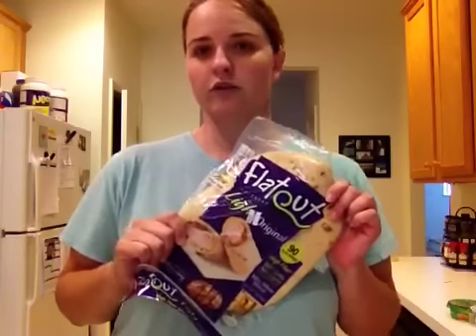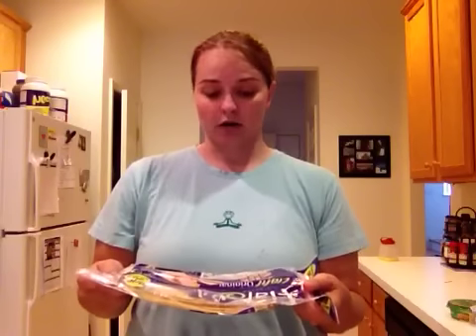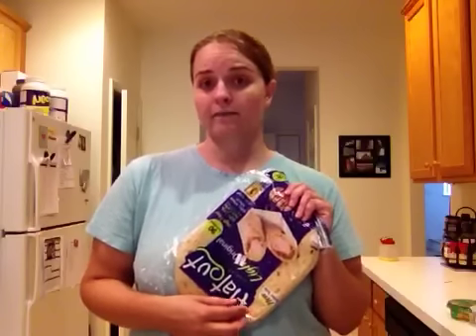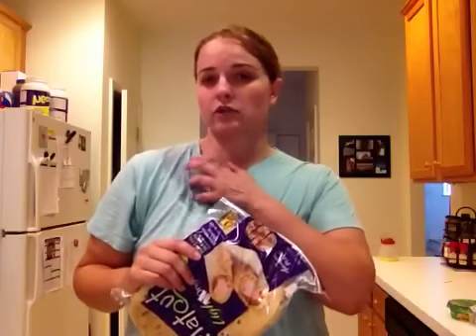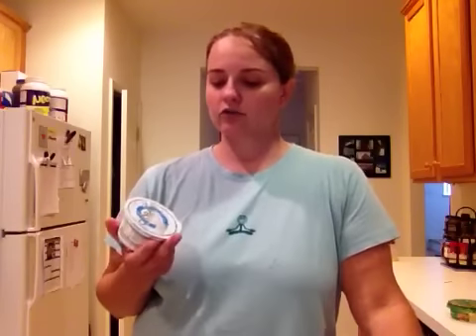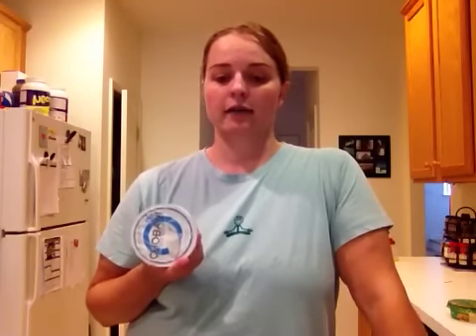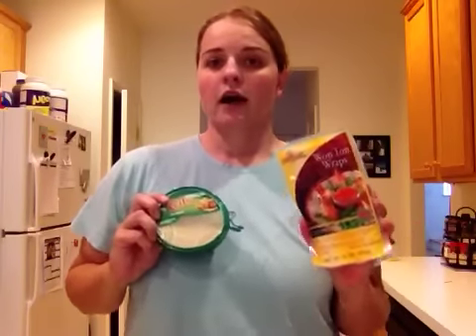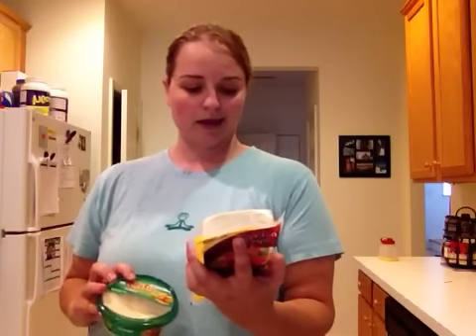Gastric Sleeve 29: Grocery Shopping